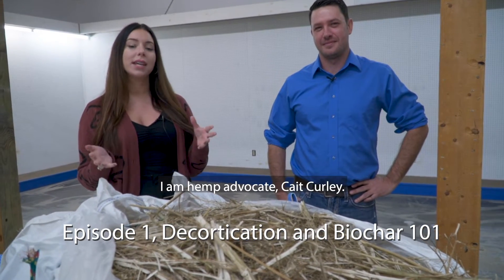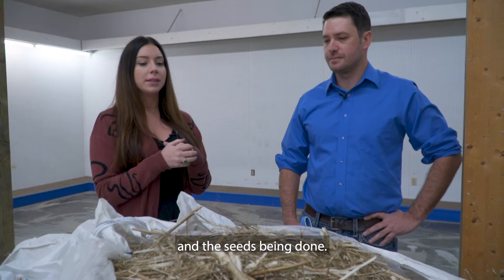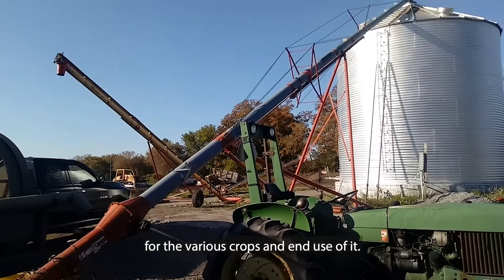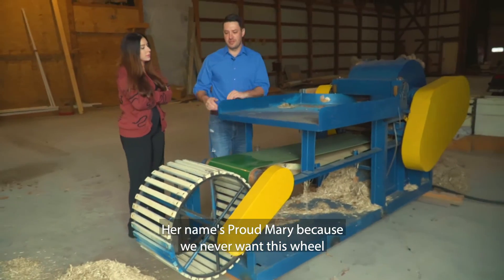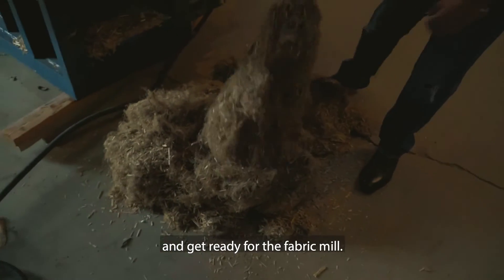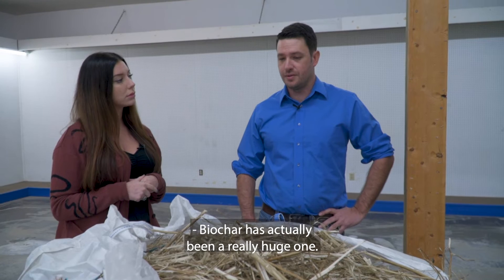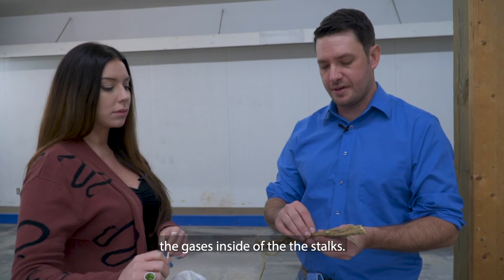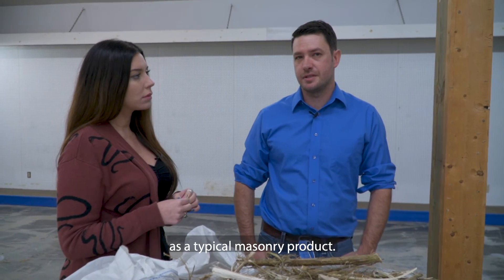Decortication and Biochar 101 | Exploring Hemp with Cait Curley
Exploring Hemp w/ Cait Curley, a 7-part educational series that focuses on industrial hemp and its many amazing abilities. Today's episode focuses on the basics of decortication and biochar.

Series Hosted by:
Cait Curley Media

Series Produced and Directed by:
SJCody Productions

Episode Producers:
Susie Cody
Cait Curley

Episode Guest:
Steve Halton
CNY Hemp Processing